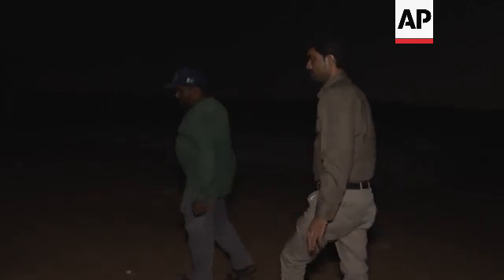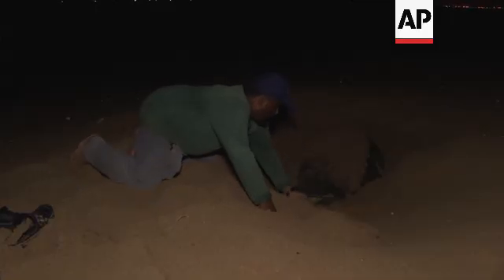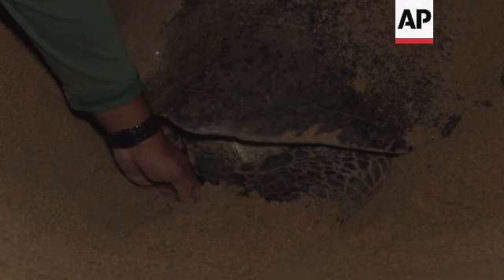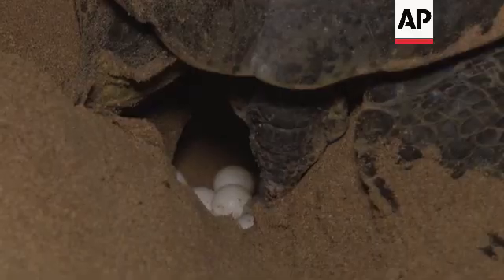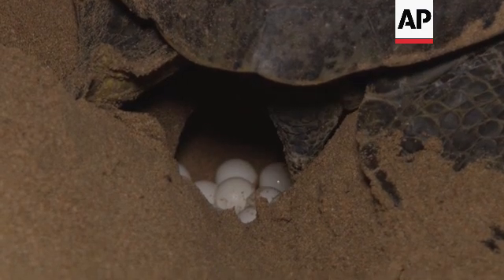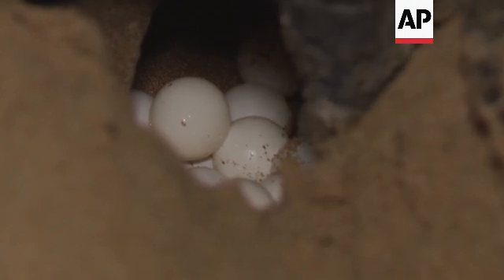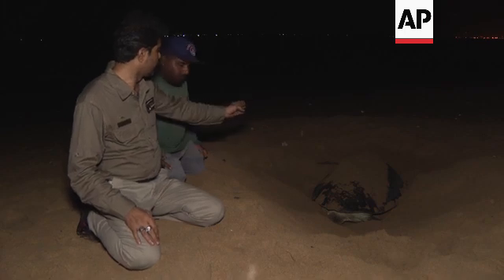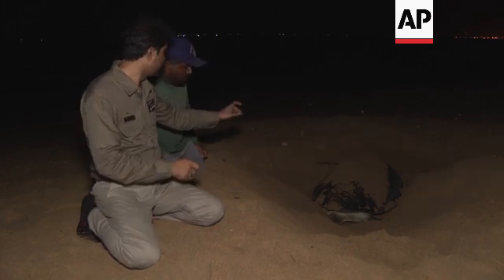From waste to climate change, endangered green turtles face threats on Pakistan beaches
PAKISTAN TURTLES

RESTRICTION SUMMARY:

LENGTH: 6:43

ASSOCIATED PRESS
Karachi, Pakistan - 4 November 2023
+NIGHT SHOTS+
1. Sindh Wildlife Department workers looking for nesting green turtle
2. Various of workers helping green turtle dig pit
3. Various of green turtle laying eggs
4. Tilt down of workers watching green turtle lay eggs
5. Various of turtle laying eggs
6. Workers watching turtle
7. SOUNDBITE (Urdu) Ashfaq Ali Memon, head of marine conservation, Sindh Wildlife Department:
“Turtles arrive here for pit digging. As they dig pits and start laying eggs, our volunteers keep watch. When after laying eggs, they are returning, we provide them safe space so that no one disturbs them. They take the eggs to the hatcheries. They dig pits there and put eggs there safely. We keep a record of turtles’ arrival, their return, the number of eggs, and the respective cages in which their eggs were put.”

8. Various of green turtle returning to sea after laying eggs
9. Moon
10. Various of worker collecting eggs
11. Worker putting eggs in bucket
12. Various of worker taking bucket full of eggs to hatchery
13. Various of worker putting eggs under sand

ASSOCIATED PRESS
Karachi, Pakistan - 6 November 2023
14. SOUNDBITE (Urdu) Babar Hussain, natural resource management coordinator, International Union for Conservation of Nature:
“People should avoid throwing garbage when they go turtle watching. Whatever they have, particularly plastics, should be taken back from there. There is another danger these days. When huts are built, the construction material, including particles of wood and iron, is left there. It causes a lot of problems to mother turtles. The people constructing huts must take the garbage away from the beach.”

ASSOCIATED PRESS
15. Various of garbage, plastic and construction waste material lying on beaches where green turtles lay eggs
16. Various of worker taking eggs from bucket and putting them in pit
17. Newly hatched green turtles in hatchery

ASSOCIATED PRESS
Karachi, Pakistan - 7 November 2023
18. SOUNDBITE (English) Nazia Arshad, assistant professor, Institute of Marine Sciences, Karachi University:
“If any of sand incubation temperature (for green turtle) is more than 30 degrees Celsius, that would be a female, and if it’s a colder temperature, that would be a male, which is their natural phenomenon. But since our environment is gradually warming, which is resulting in more female production. According to a study conducted and published at ScienceDirect, in coming few years, we will be having around 99 percent females across all turtle population (in Pakistan), which is a very alarming scenario.”

ASSOCIATED PRESS
19. Various of workers taking young turtles out of hatchery
20. Sindh Wildlife officer handing young turtles to students of British Overseas School to release them into sea
21. Various of teenagers holding young turtles
22. SOUNDBITE (English) Sadia Kazmi, teacher, British Overseas School, Karachi:
“The students have been quite taken aback by the experience itself. It’s been humbling in the fact that we recognize a living organism that we are part of as well, and how we need to respect their environment. It’s been humbling in the fact that we recognize our own position, that they have their own existence here, and we have to accommodate them and that we are part and parcel of the partnership with them.”

23. Students releasing young green turtles into sea